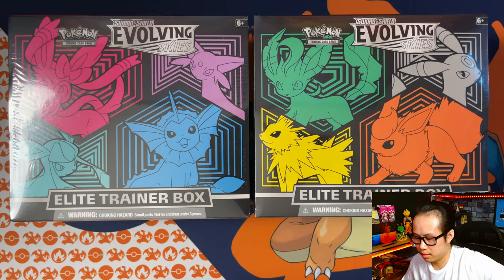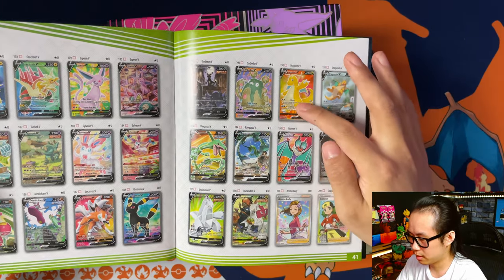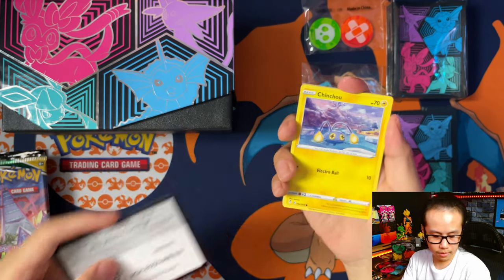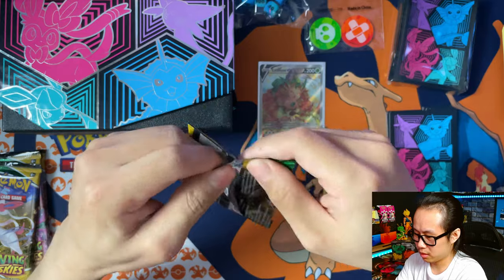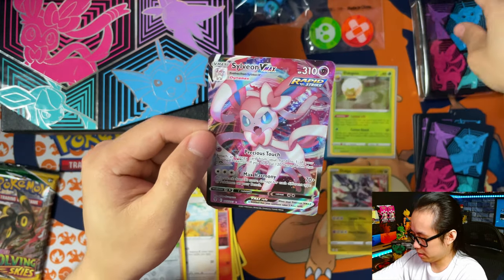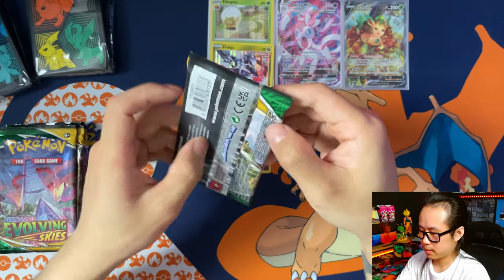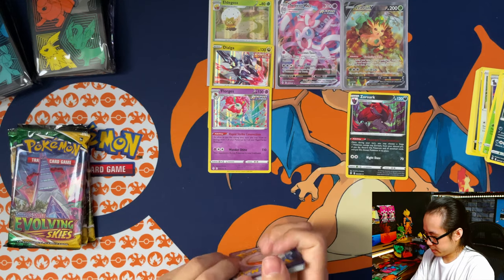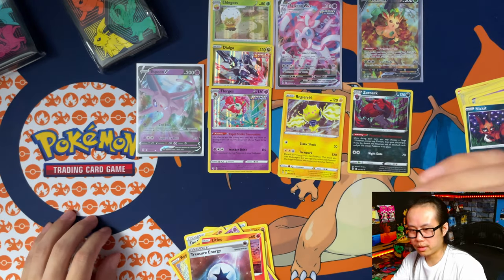Pokemon Evolving Skies Elite Trainer Box! (ETB) X2 *OPENING*!!! My Crystal Pokeball LIED!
Today i am opening 2 Evolving Skies Elite Trainer Boxes! (ETB)
I finally received my ETBs and could not wait to open them!
I am so excited to be able to open these ETBs!
Let's see if i pull any hit chase cards or any of my personal chase cards!